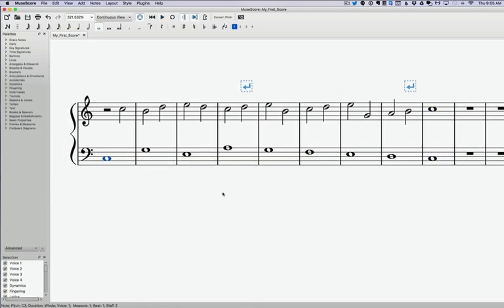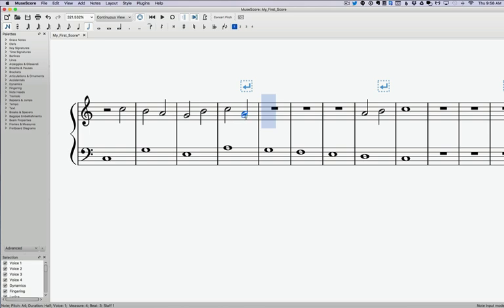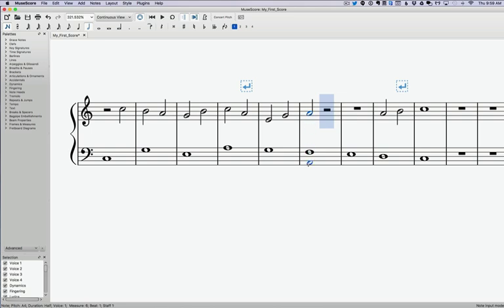Music Theory Lesson